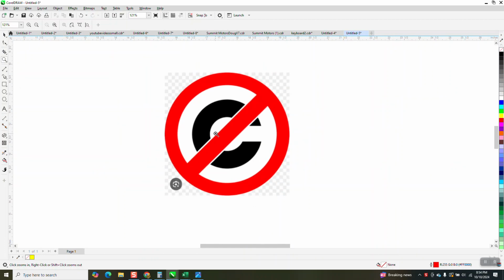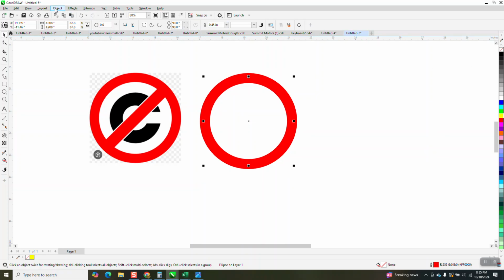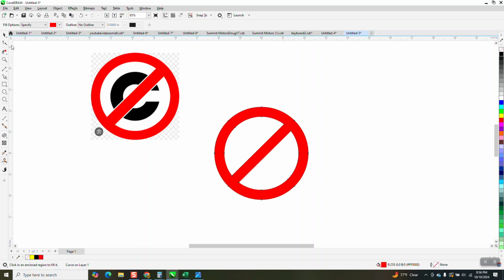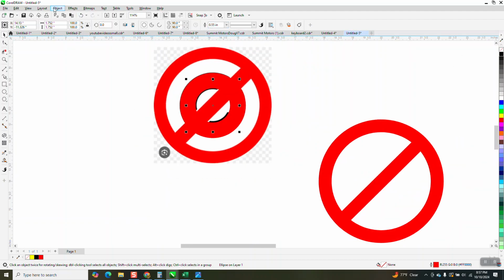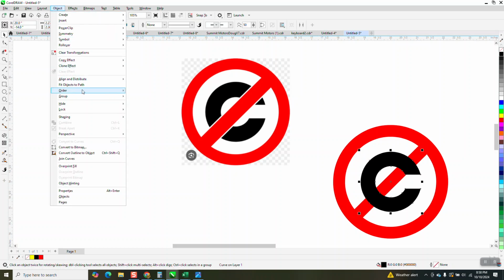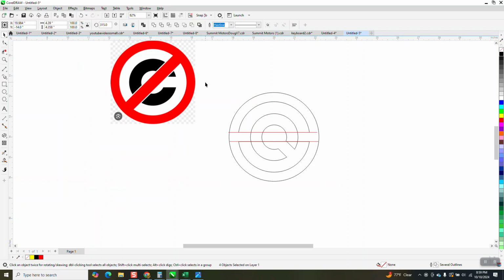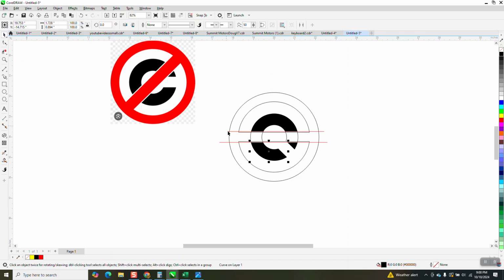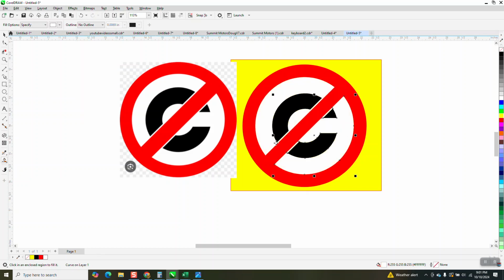Corel Draw Tips & Tricks No Copyright Draw This